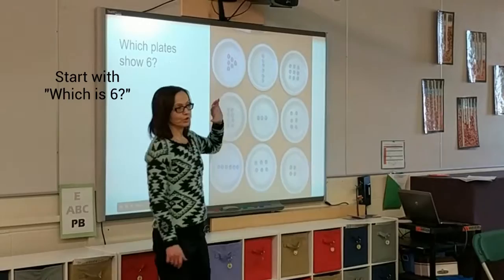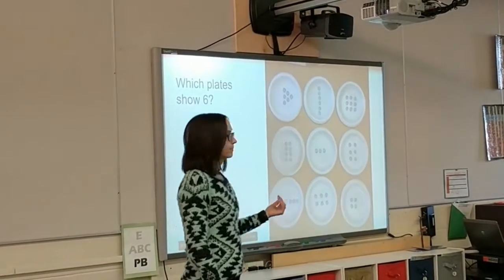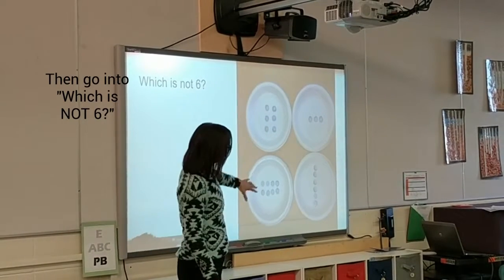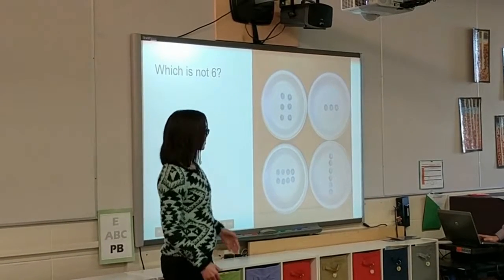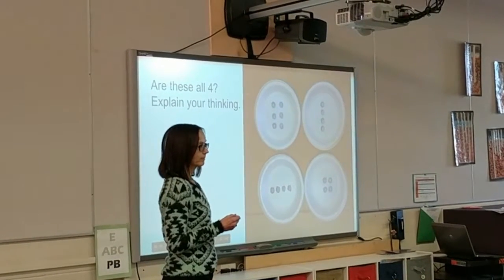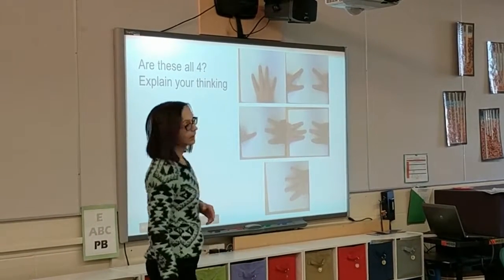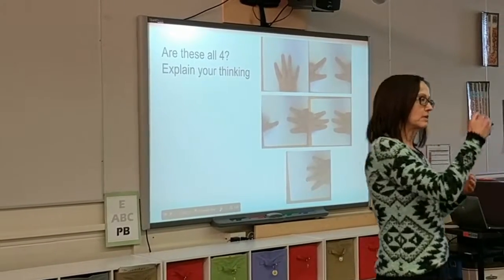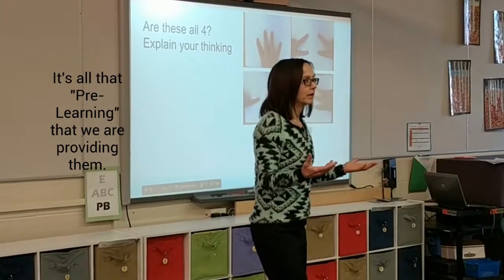Teacher Subitizing Lesson Sneak Peek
Watch as Darlene shows teachers how to get started with subitizing.